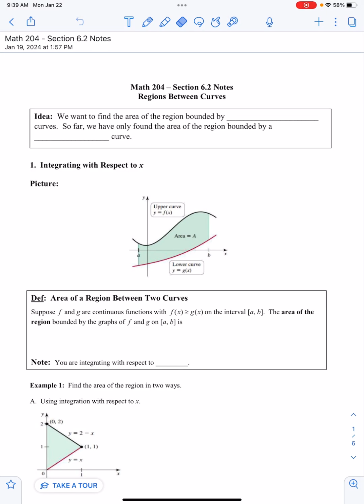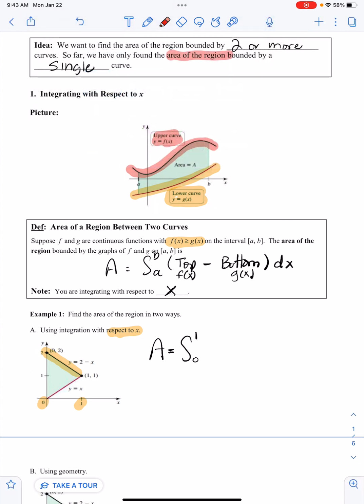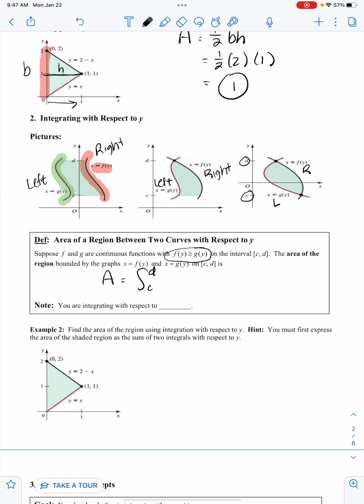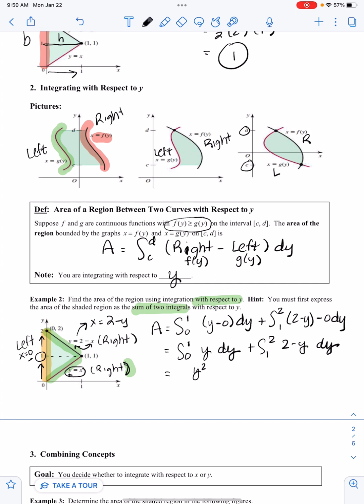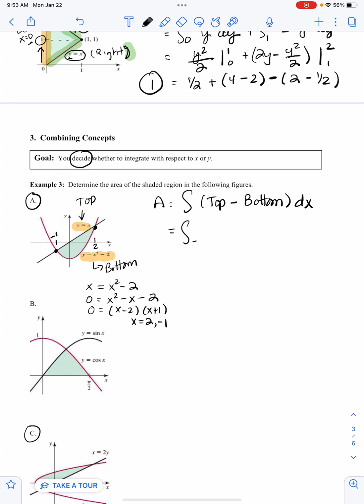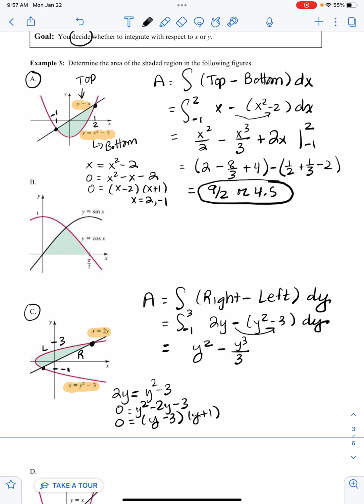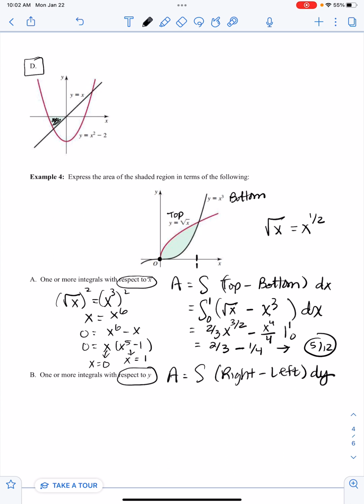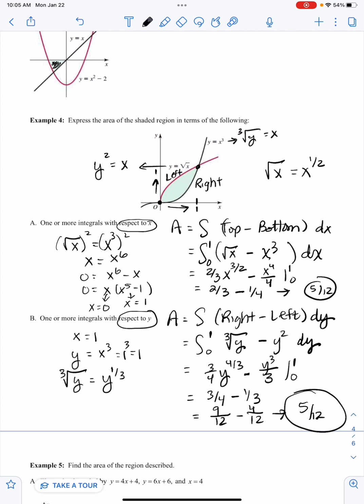Math 204 - Section 6.2 (Jan 22nd)